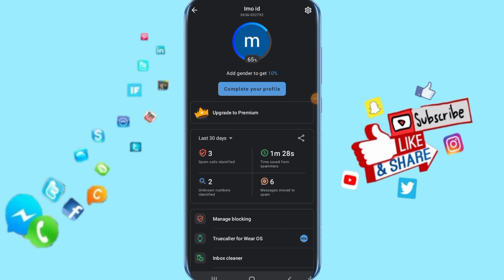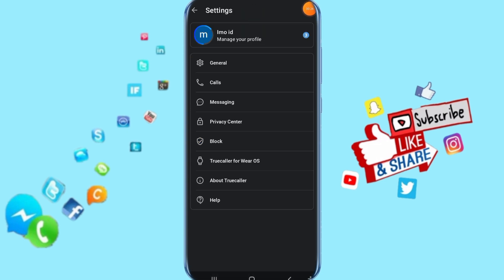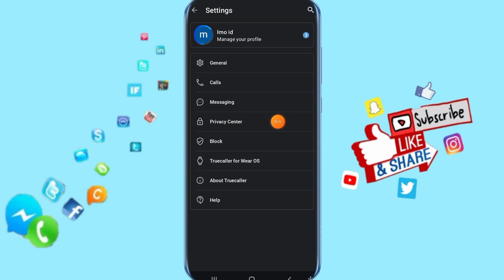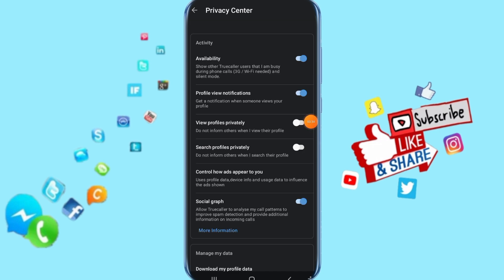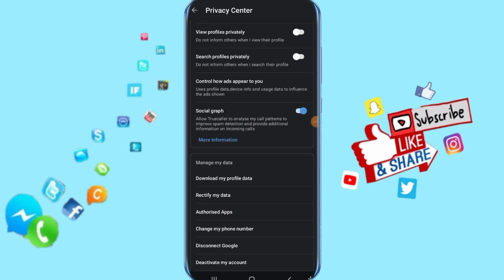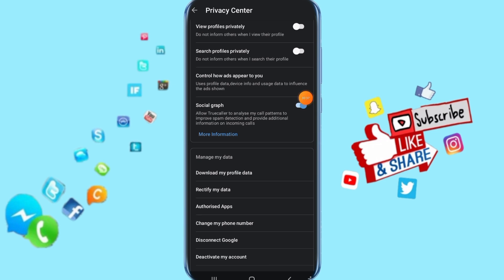How To Enable Get Deals And Promotions On Truecaller App